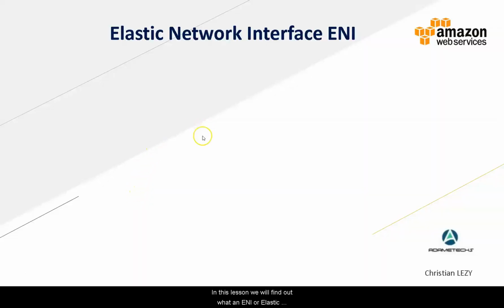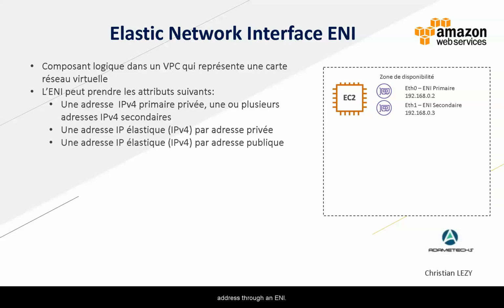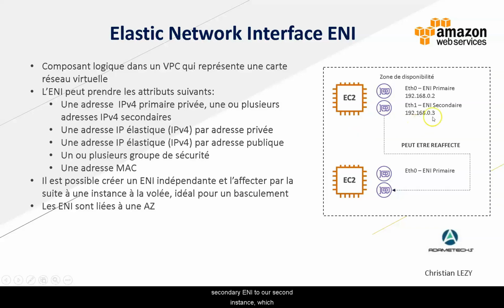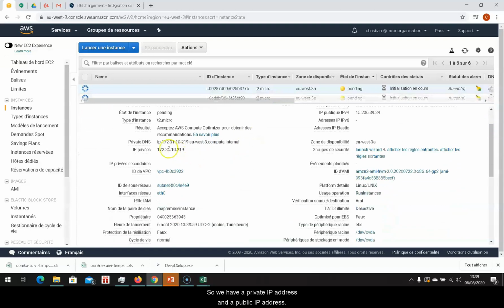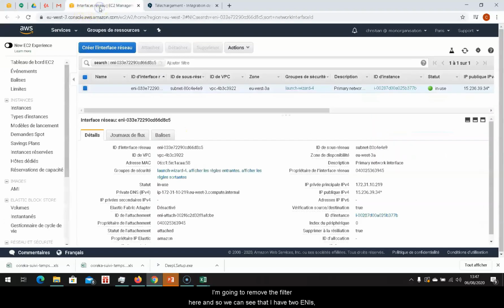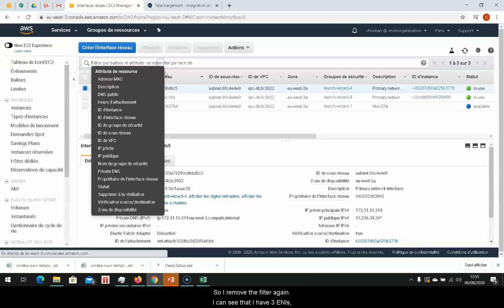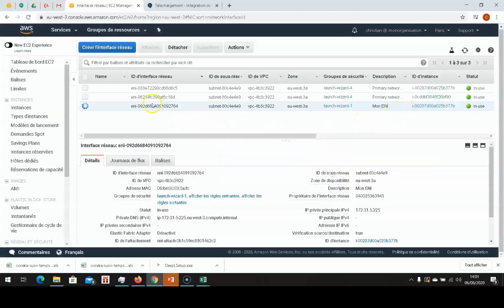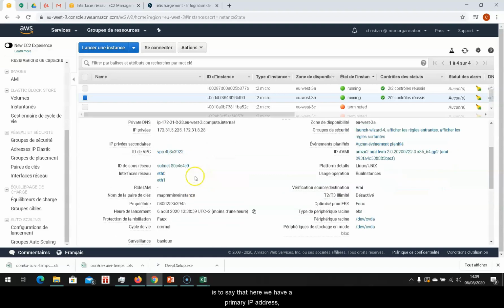Learn 3.35 What is an AWS ENI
In this video, we're going to learn what AWS ENI is. AWS ENI is a powerful tool that can be used to manage your AWS resources. We're going to walk through the basics of AWS ENI and what it can do for you.

If you're looking to manage your AWS resources effectively, then this video is for you! By the end of this video, you'll have a better understanding of how AWS ENI works and how it can help you manage your resources effectively.
If you're looking to learn more about Amazon Web Services, then you need to watch this video! In this video, we'll be discussing what is an AWS ENI, and how it can be used to help you build and manage your web applications.This AWS ENI video is a great way to learn more about Amazon Web Services, and to understand how it can be useful in your day-to-day work. By the end of this video, you'll have a better understanding of what an AWS ENI is and how it can be used to help you build and manage your web applications.Are you interested in learning about AWS ENI? In this video, we'll teach you everything you need to know about AWS ENI. We'll cover topics like what it is, what it does, and how you can use it.If you're looking for an in-depth guide to AWS ENI, then this video is for you! We'll teach you everything you need to know to understand this powerful AWS service. After watching this video, you'll have a better understanding of AWS ENI and what you can use it for!